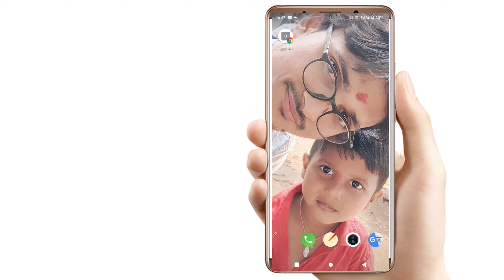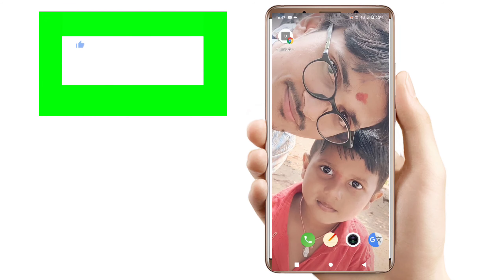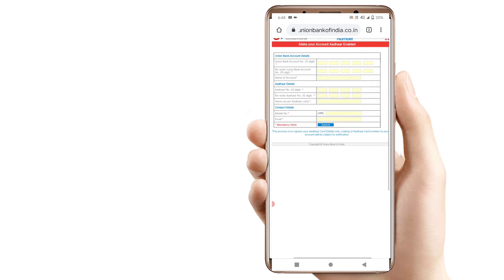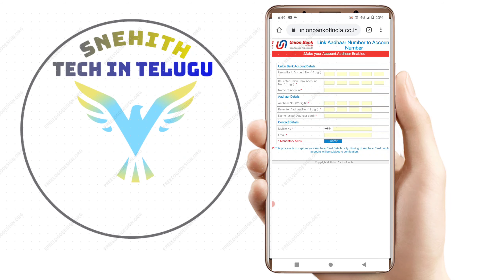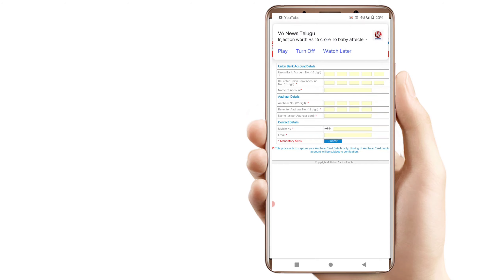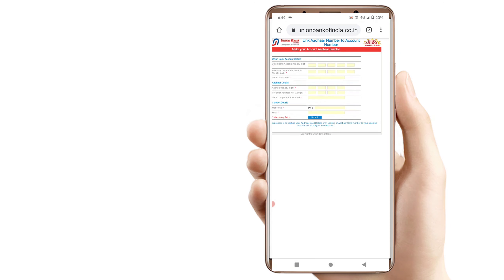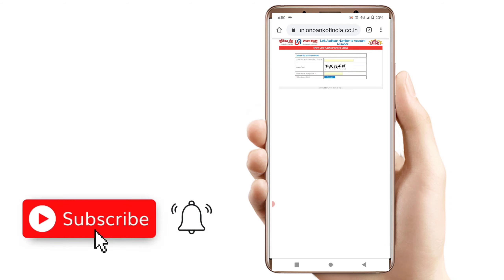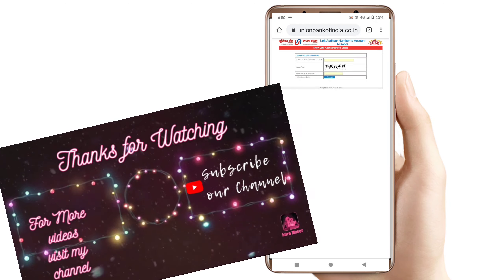మీ బ్యాంక్ ఖాతా కు ఆధార్ కార్డు లింకు చేసుకోండి ఇలాHOW TO LINK ADHAR NUMBER WITH BANK ACCOUNT